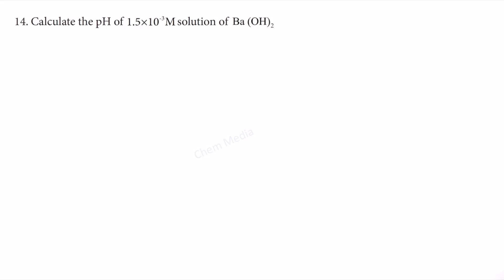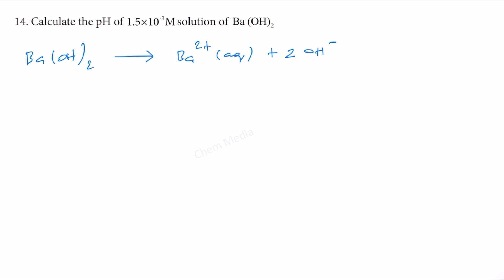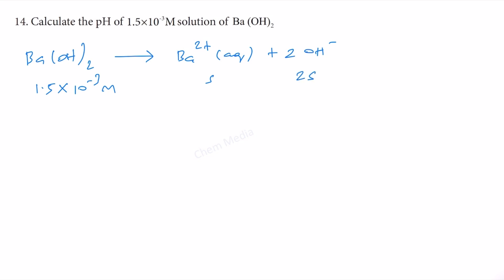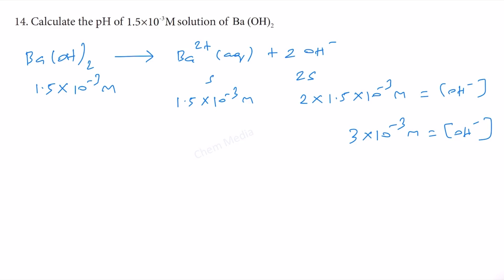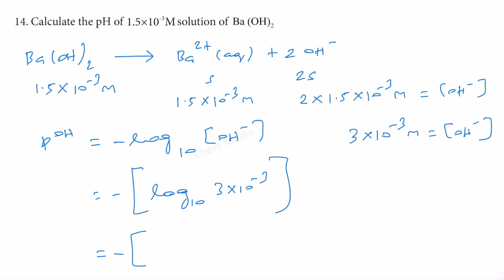Calculate the pH of 1.5 x 10-3 M solution of Ba(OH)2